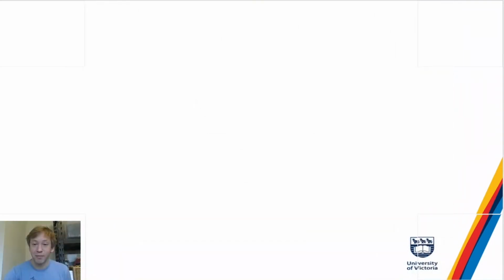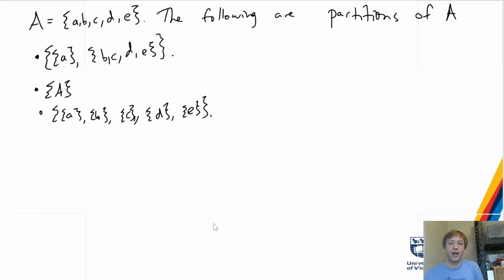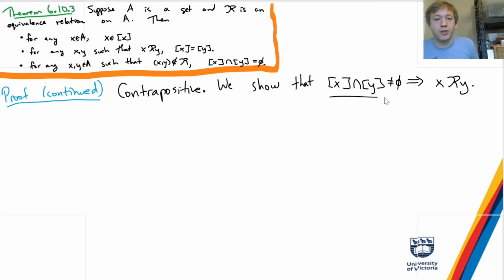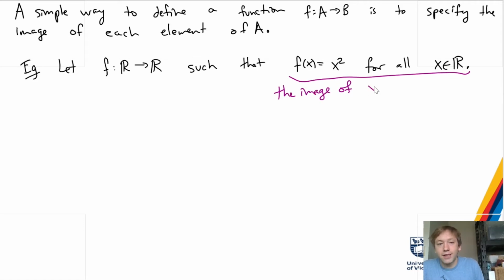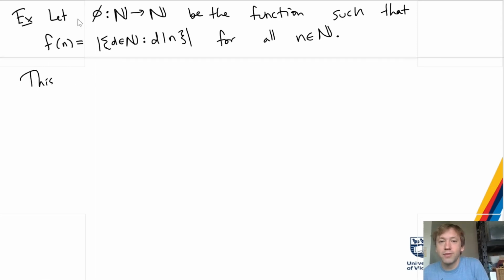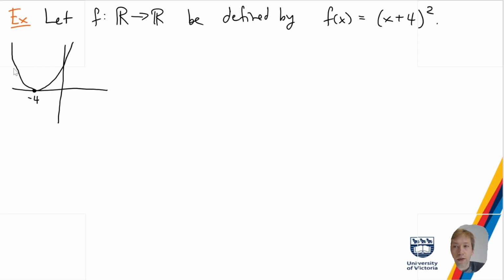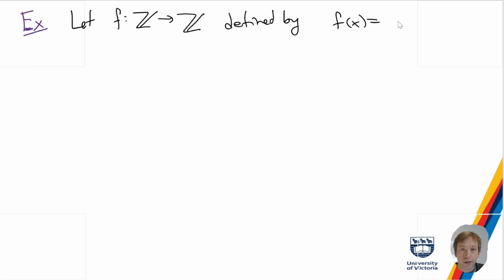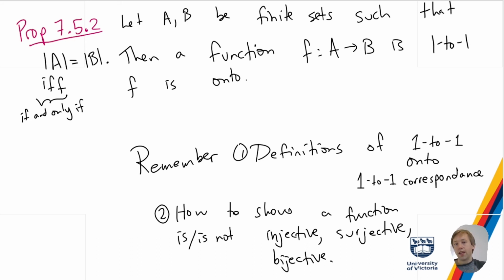Math 122 A01: Equivalence Relations, Functions, Injectivity, Surjectivity, Bijectivity